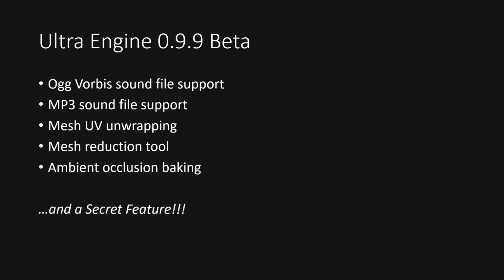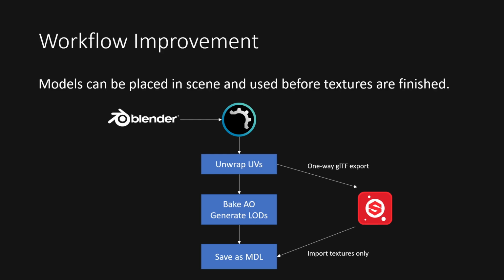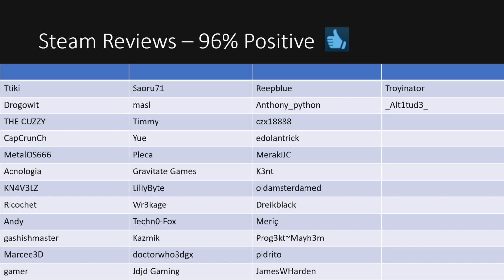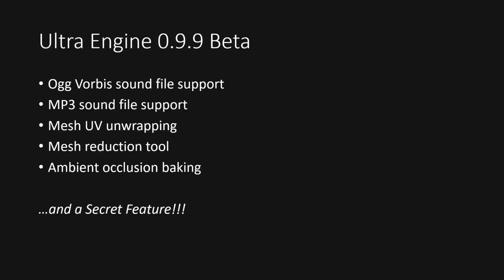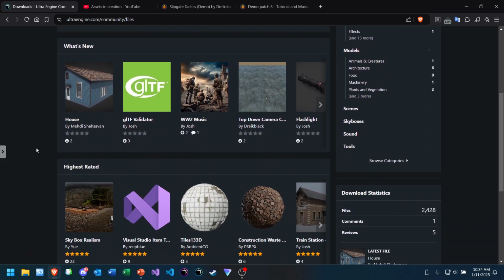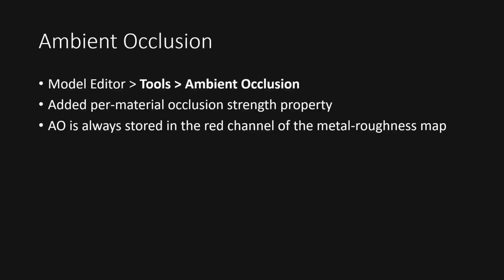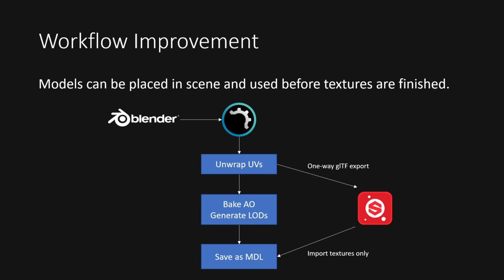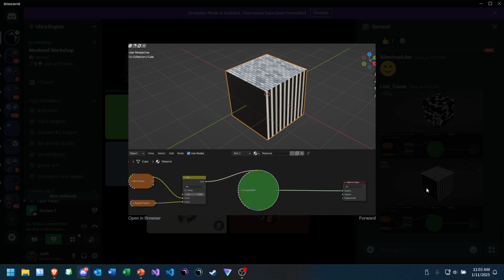New Features in Ultra Engine 0.9.9 - Weekend Workshop #49